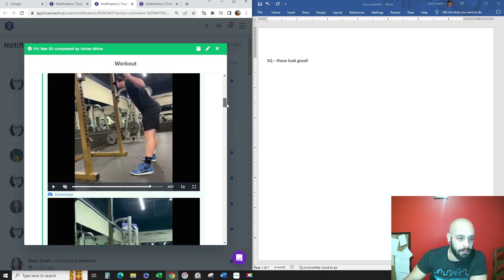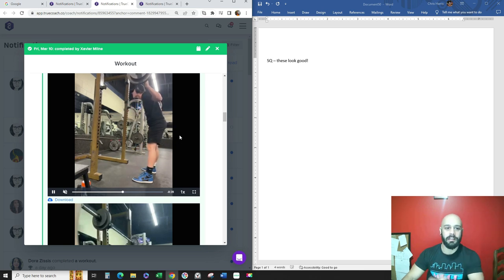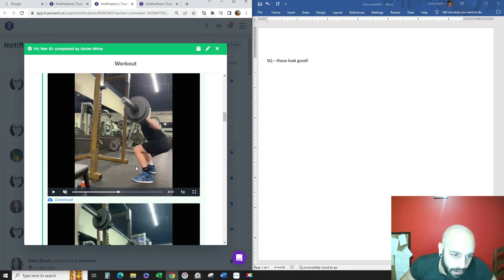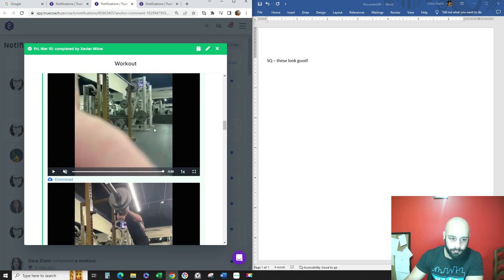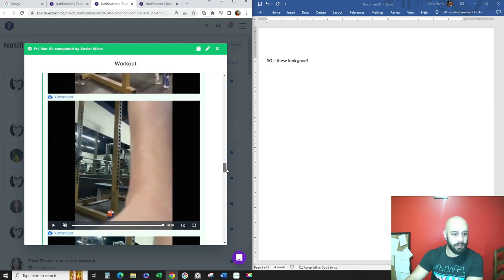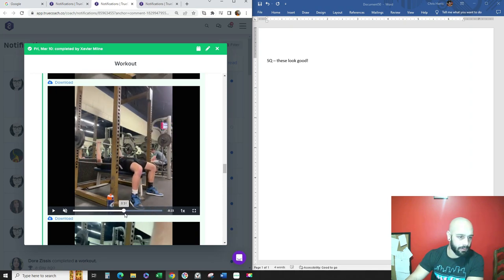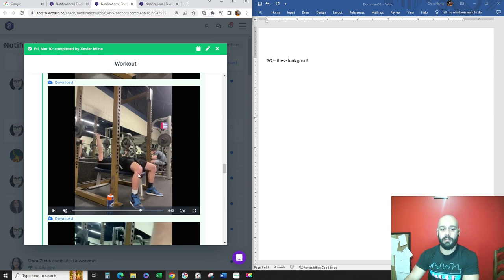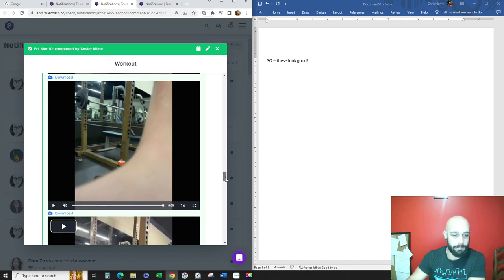XM 3 12 23